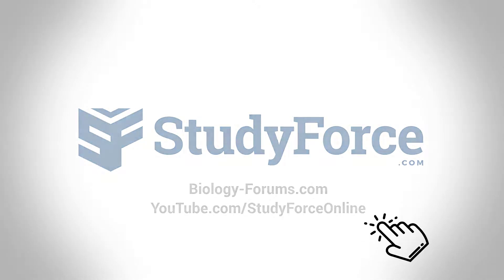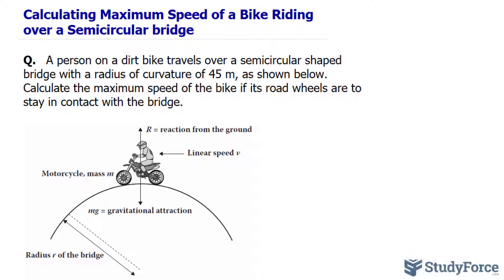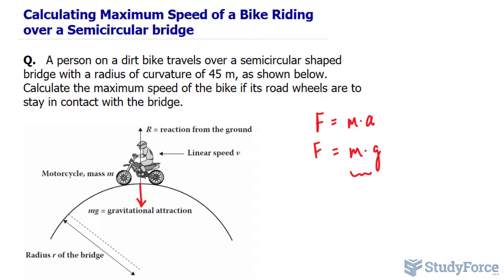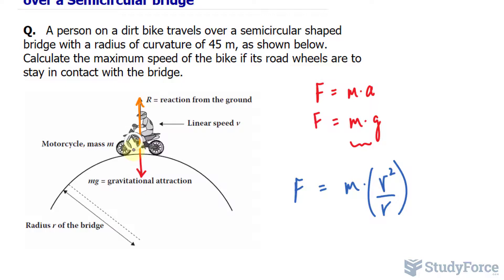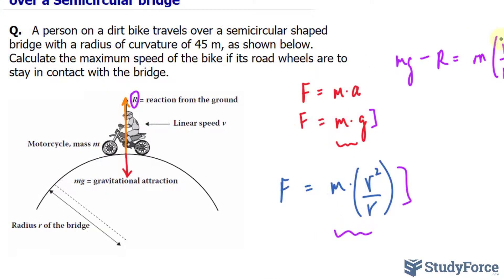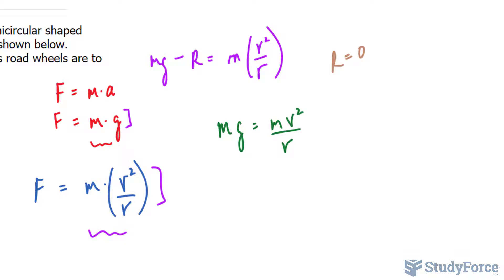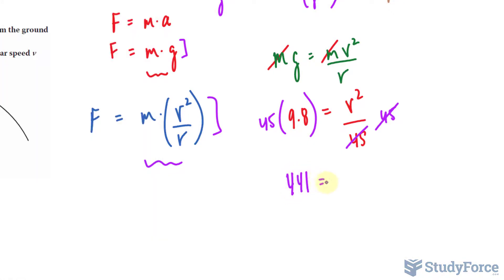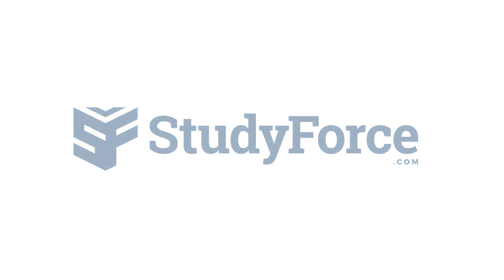Calculate Maximum Speed of a Bike Riding over a Semicircular Bridge | Forces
A person on a dirt bike travels over a semicircular shaped bridge with a radius of curvature of 45 m, as shown below. Calculate the maximum speed of the bike if its road wheels are to stay in contact with the bridge.